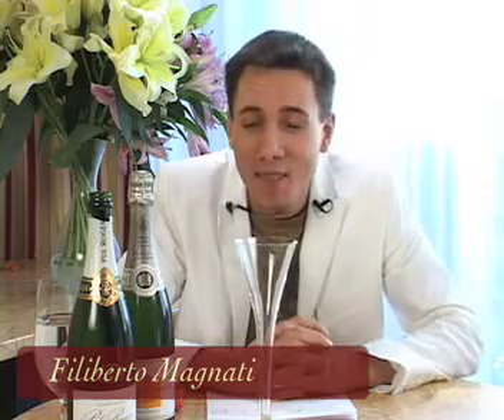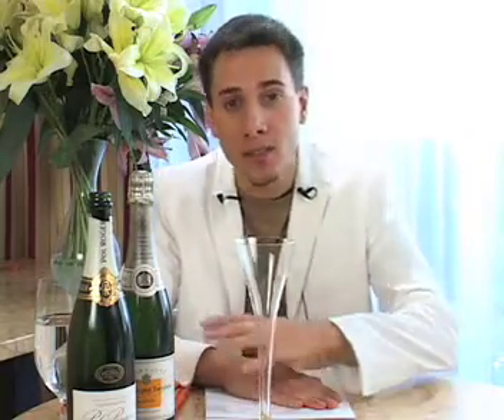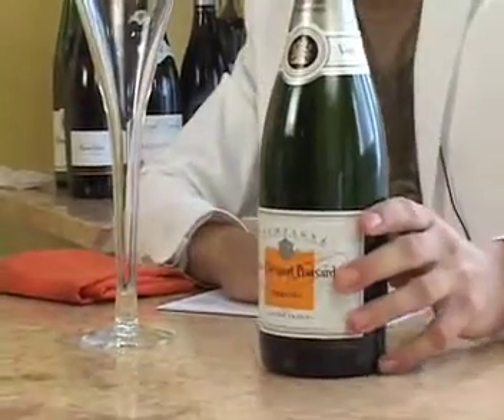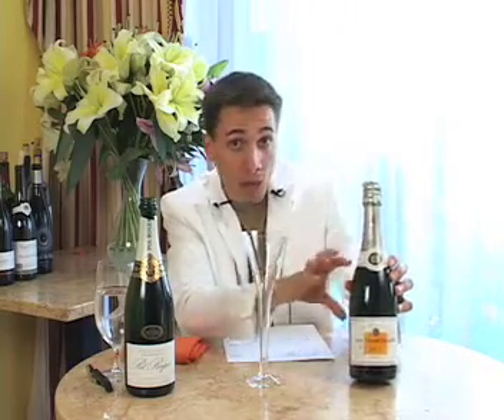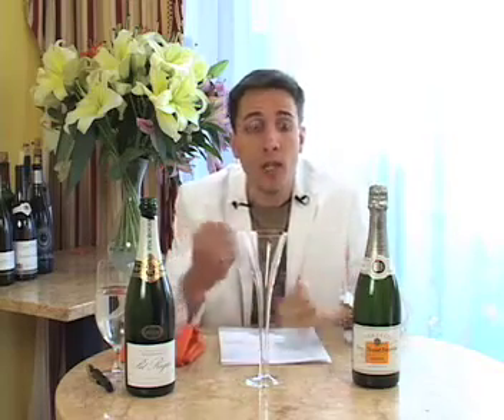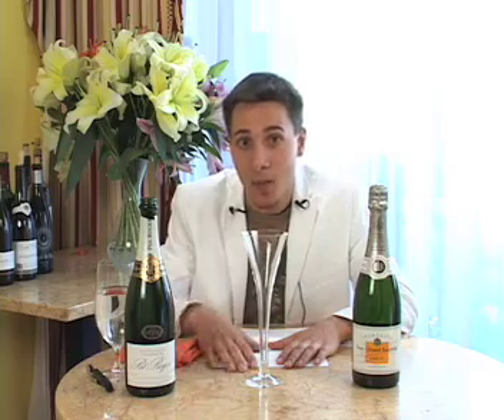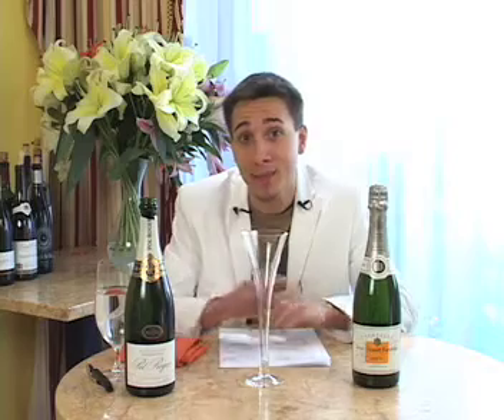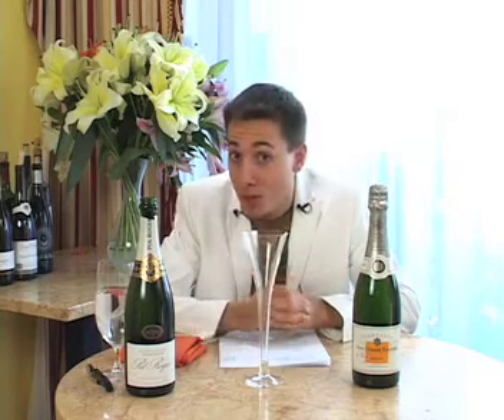Must Love Wine - Champagne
Sommelier Filiberto let us know a thing or two about champagne.